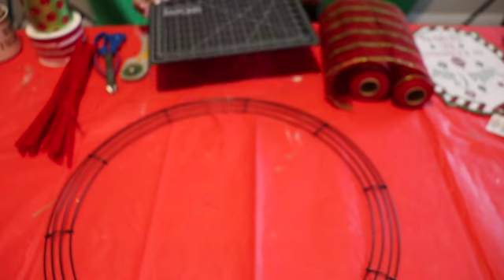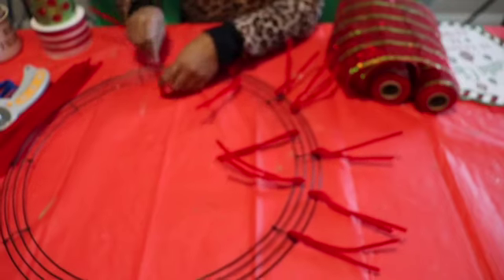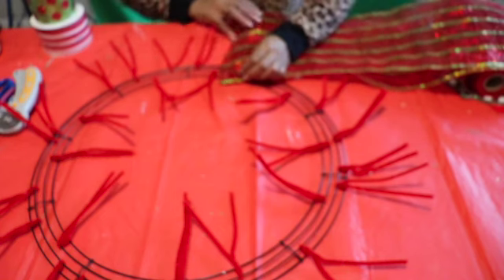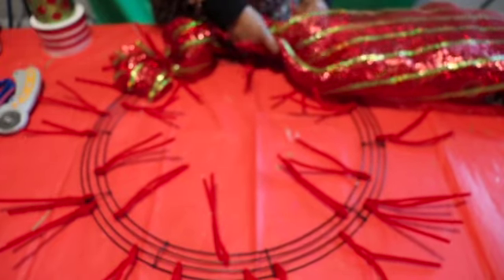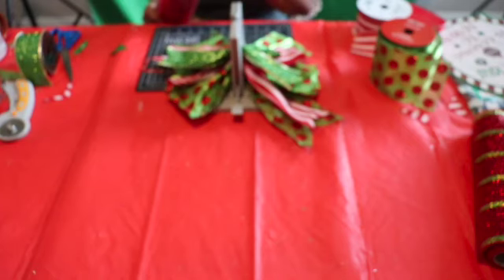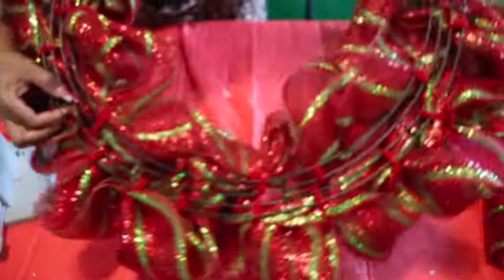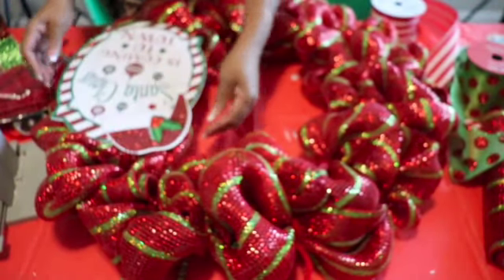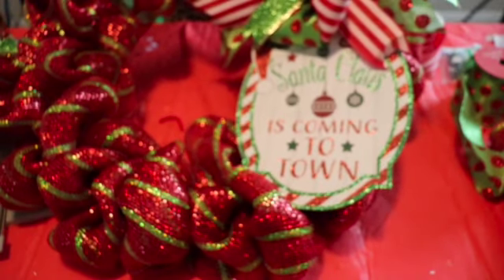How To Make A POOF Style Deco Mesh Base Wreath | TWO ROLL MESH WREATH FOR CHRISTMAS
Hello lovebugs!  At Home With Lisa Lisa Is A Channel That Will Give You Ideas, Motivate You, Inspire You And Just Have Fun Altogether!